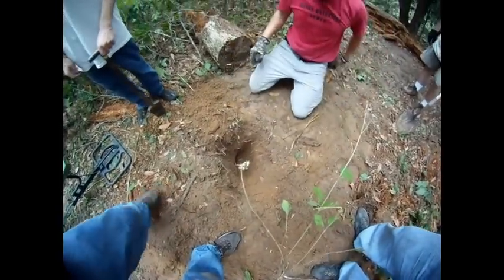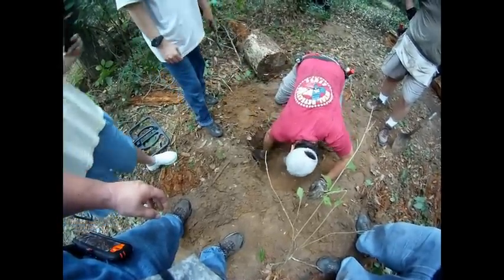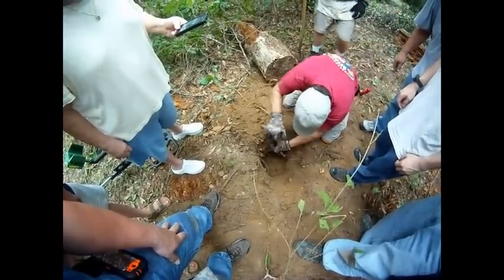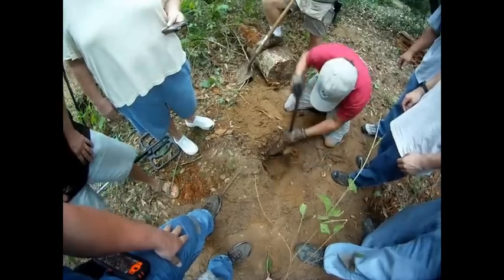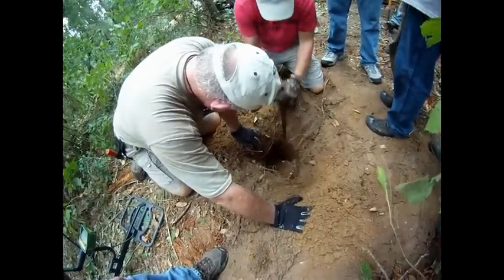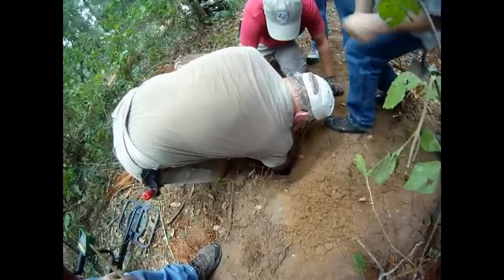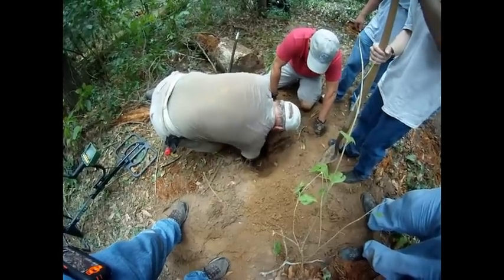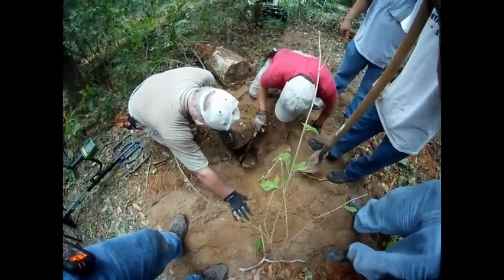SECOND DIG FOR MR. EVANS AND FAMILY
This is the second recovery trip we have done for Mr.Evans and his family.
The coins where buried by his father and mother in law, years ago. They have both passed away, and no one knows exactly where or what is buried.
What a GREAT recovery this turned out to be!

Metal Detecting Stuff
Spring, Texas. 77373
"If it's lost,,,,,,we find it."